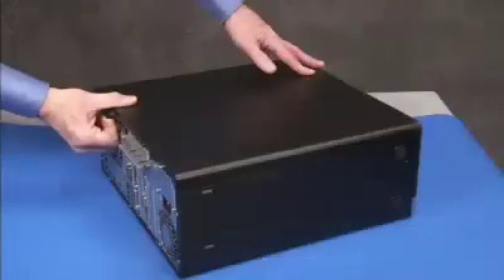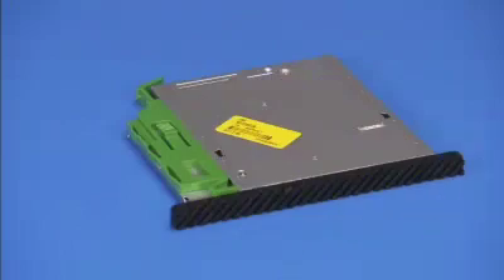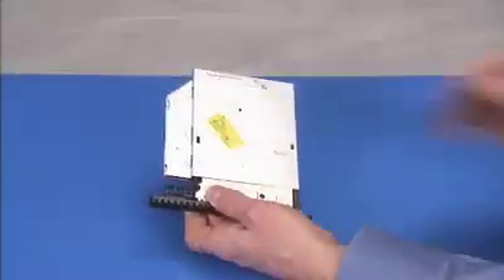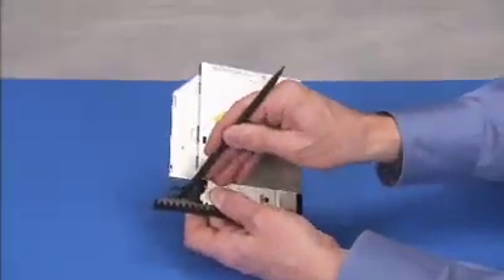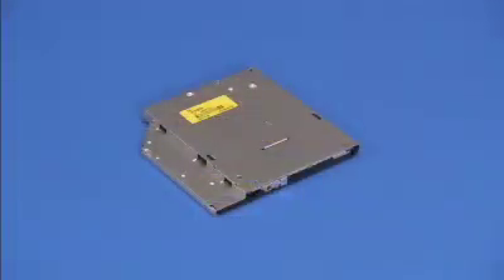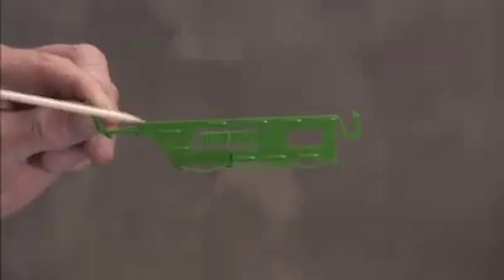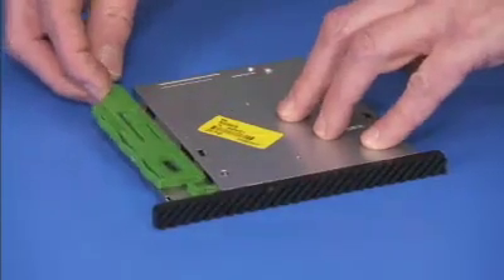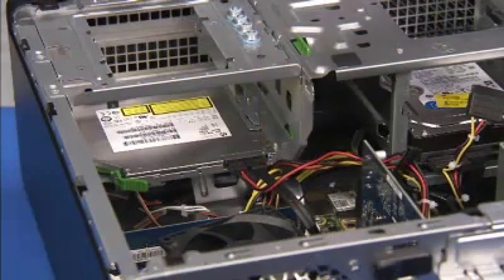Remove the Optical Drive | HP EliteDesk 800 G3 and G4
Learn how to remove and replace the optical drive of the HP EliteDesk 800 G3, G4, G5 Towers and EliteDesk 800 G4, G5 Tower Workstation Edition.